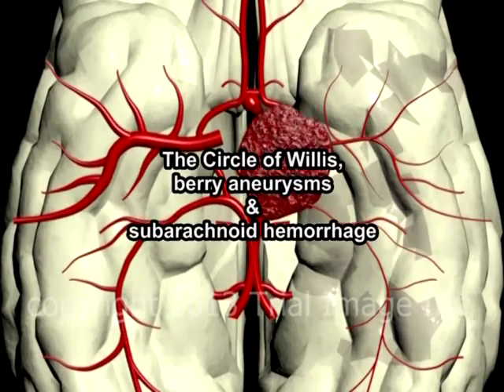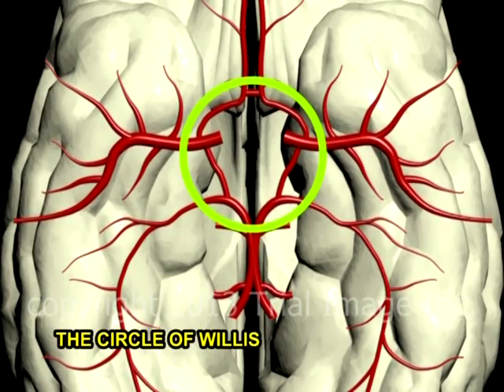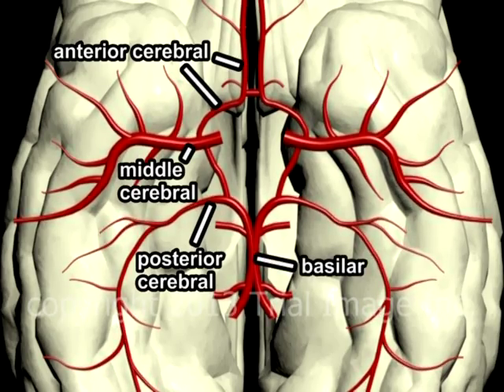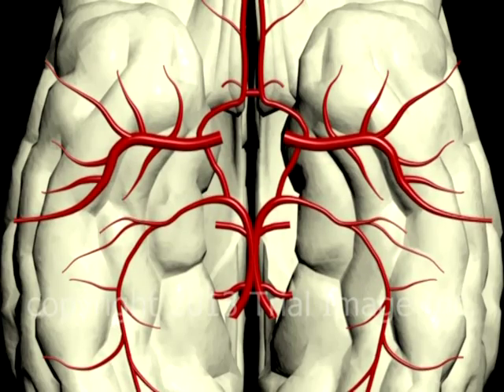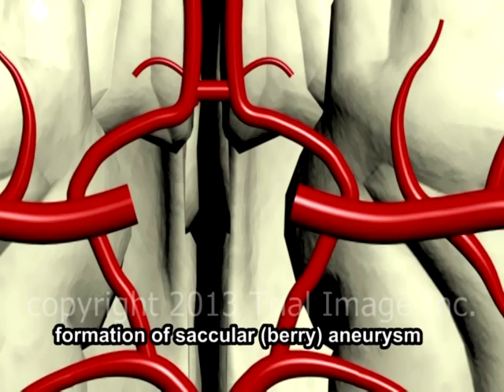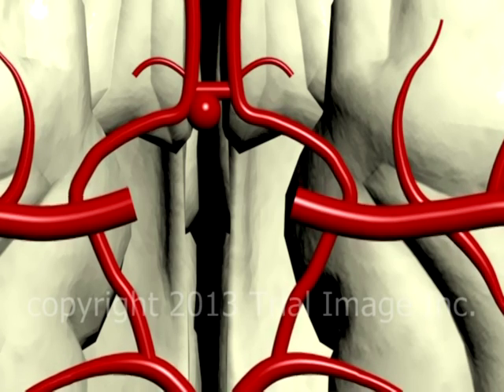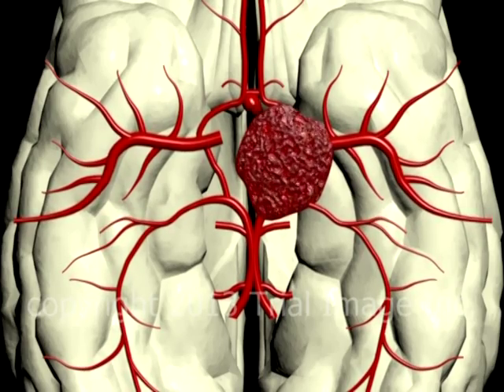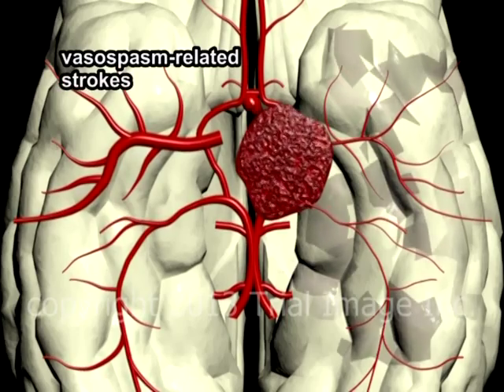Circle of Willis Anatomy and Brain Aneurysms video by Dr. Cal Shipley, M.D.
Anatomy and function of the Circle of Willis; the formation and rupture of saccular (berry) aneurysms in the Circle, and subsequent subarachnoid hemorrhage (SAH) with stroke.  NEU007